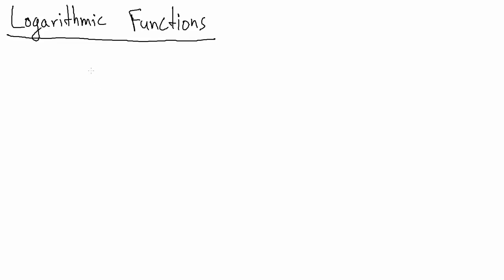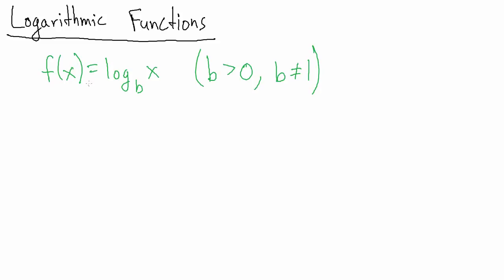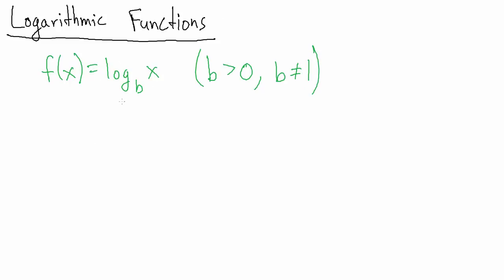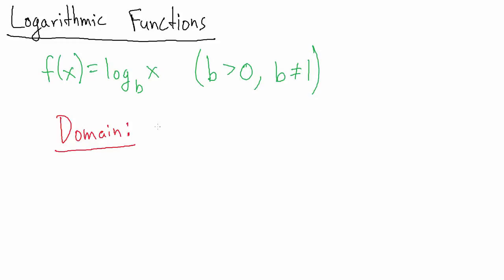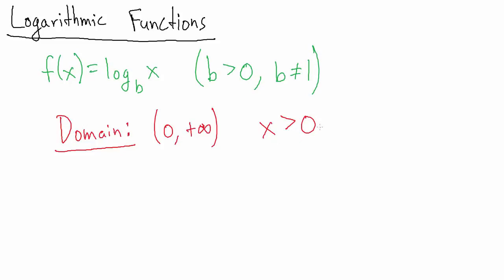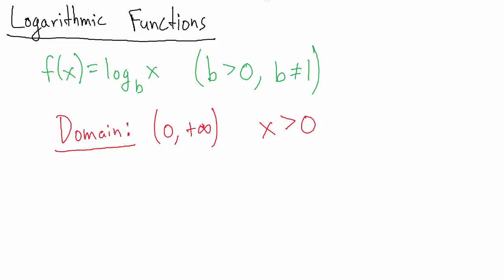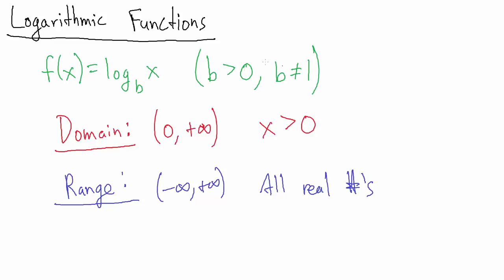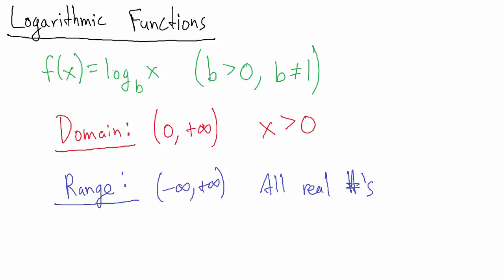Logarithmic Functions - Definition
A more formal definition of logarithms in the context of functions.  Includes restrictions on the base and input (domain) and output (range).